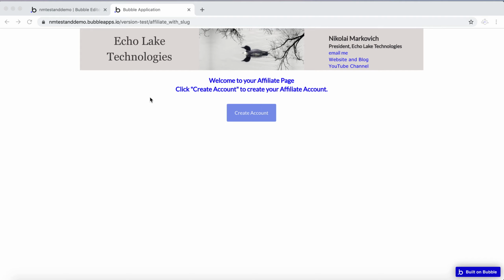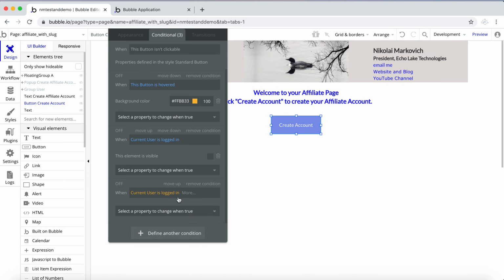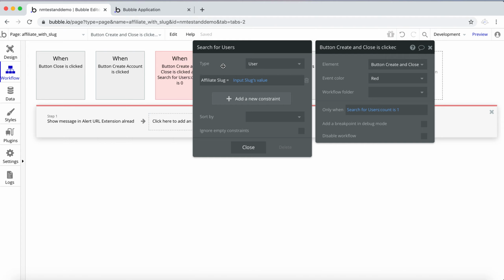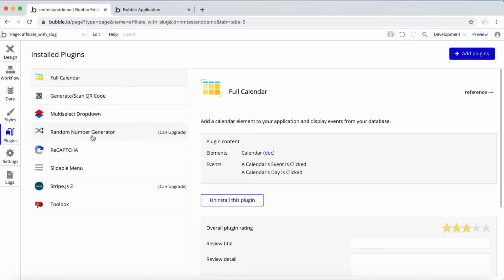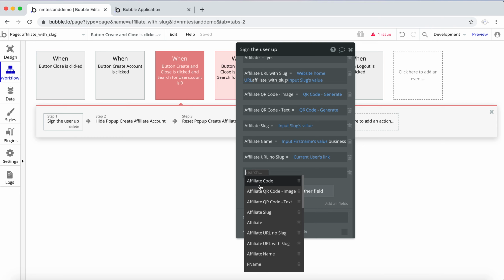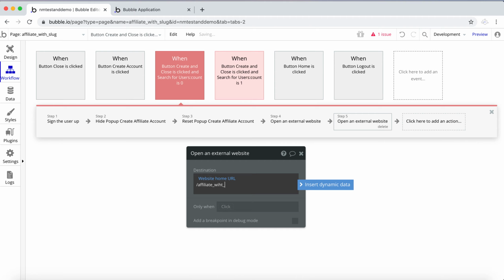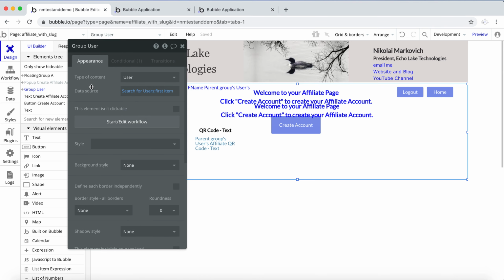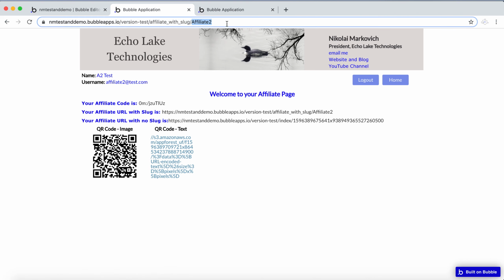Improve SEO and Simplify Your No Code Bubble.io Web App's URL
In this video you'll see how to add a Slug to your Bubble.io no code web app. A Slug is a word that replaces the lengthy unique ID in your app's URL. Adding a Slug will enable your URL to contain more information, ie the name of a store or a person instead of their unique ID, that's much easier to read.

Adding a Slug can also help your Bubble app with Search Engine Optimization. You can use a Slug that has more SEO relevance.